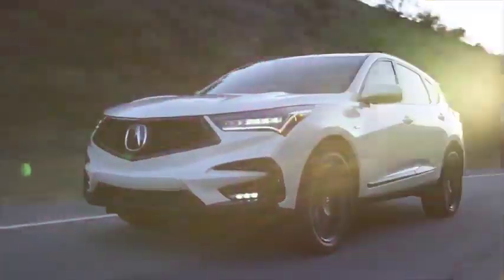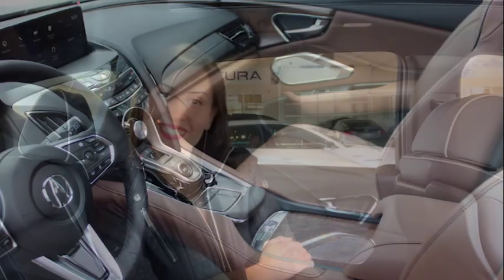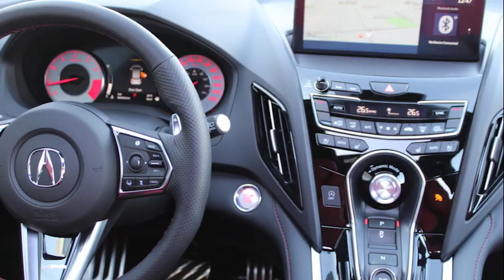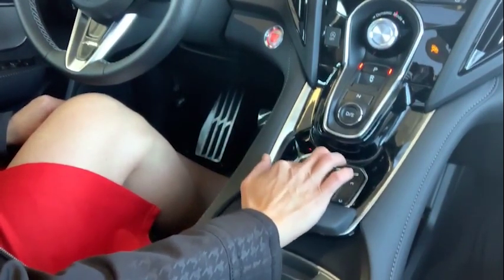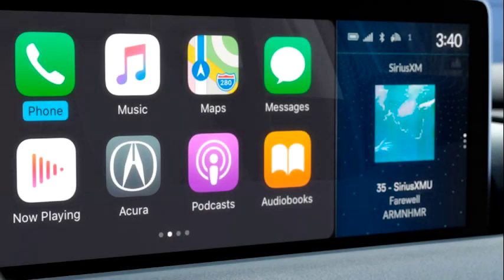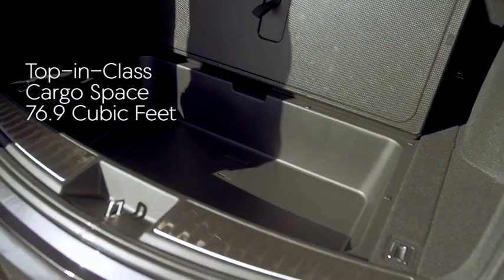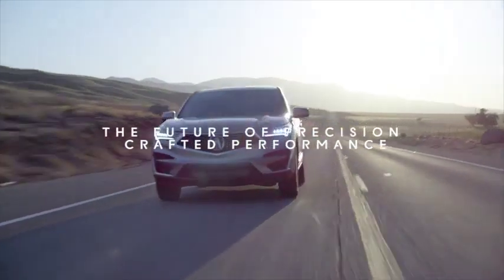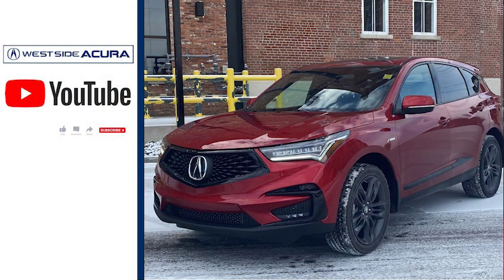2021 Acura RDX | Interior Walkaround | West Side Acura in Edmonton Alberta